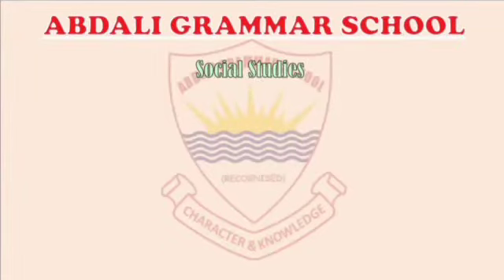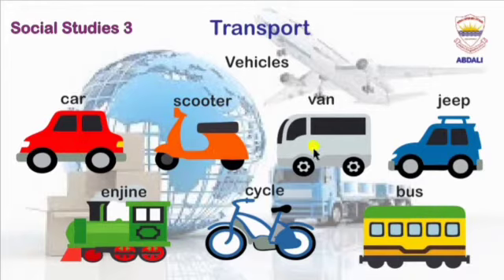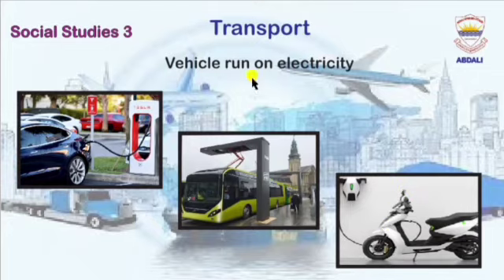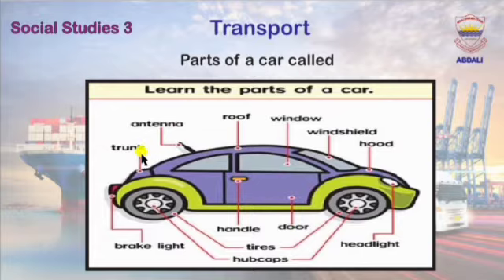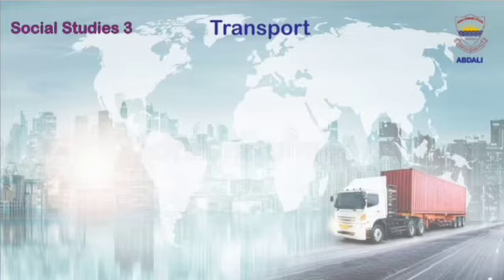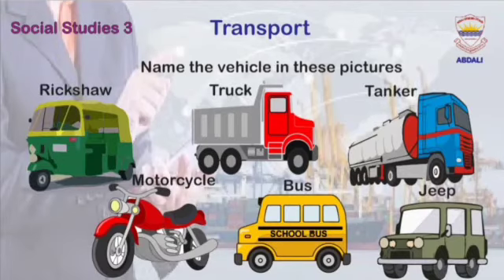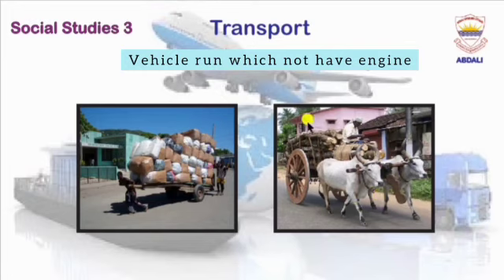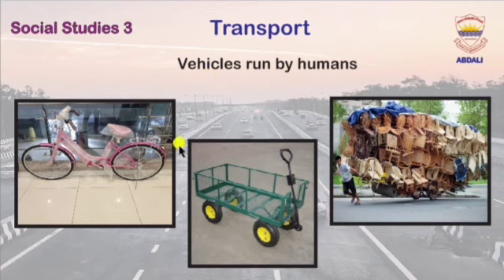Abdali Social Studies 3 VID No 7:01 "Transport"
Courtesy Video By Miss Maryam From Main Branch